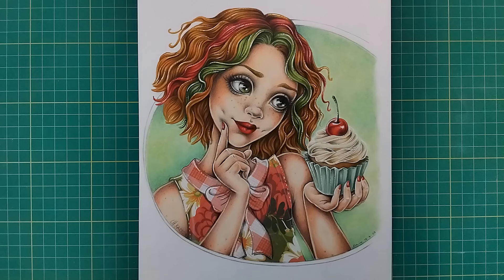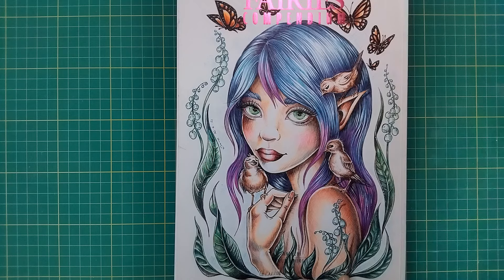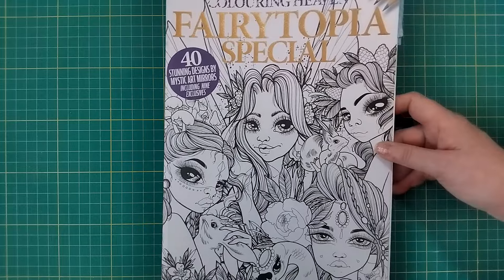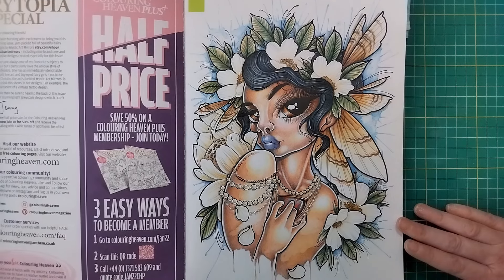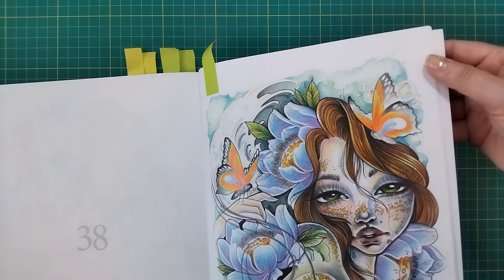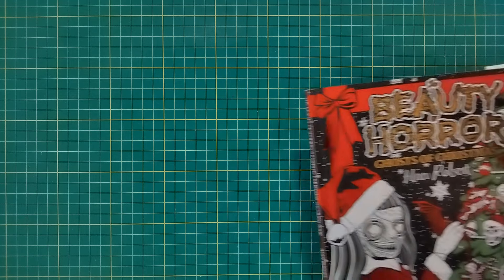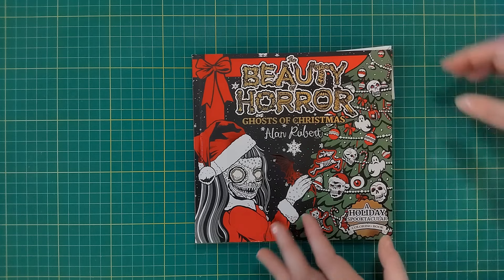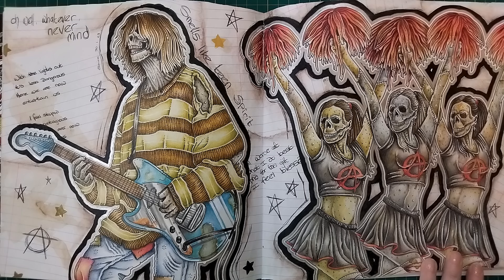My Top 10 Colouring Book Artists - Christine Karron, Mystic Art mirrors, Zan Von Zed, Alan Robert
The sixth and final part of what actually turned out to be my top 11 colouring book artists. I couldn't decide between the final two artists so decided to show them both :) We will be looking at Christine Karron, Mystic Art Mirrors, Zan Von Zed and Alan Robert.

The pencils I couldn't remember the name of from WHSMith were Art Studio pencils - not Art Station :)

Books mentioned:
Colouring Heaven Fledgling Fairies Special by Christine Karron
Colouring Heaven Fairies Compendium - Various Artists
Wildflower Folk by Christine Karron
Colouring Heaven Fairytopia Special by Mystic Art Mirrors
Ladies of Leisure by Zan von Zed
Ladies of Leisure II by Zan von Zed
Beauty of Horror Ghosts of Christmas by Alan Robert
Beauty of Horror V - Haunt of Fame by Alan Robert.